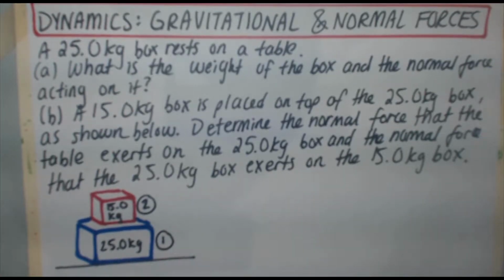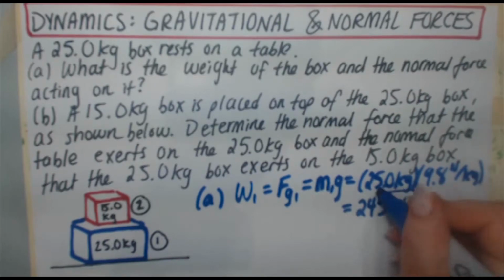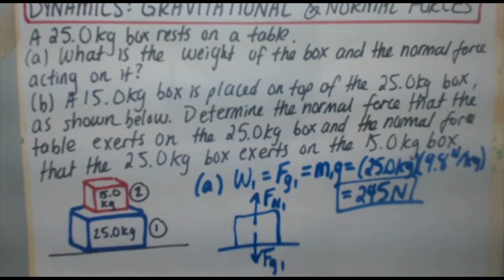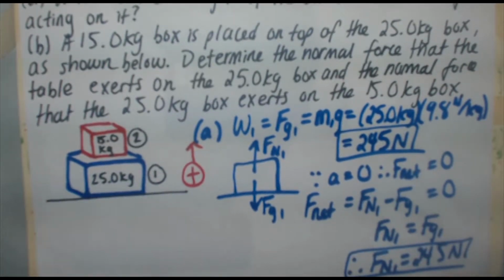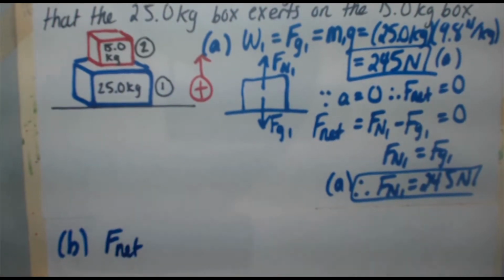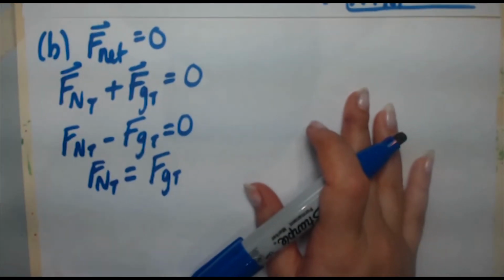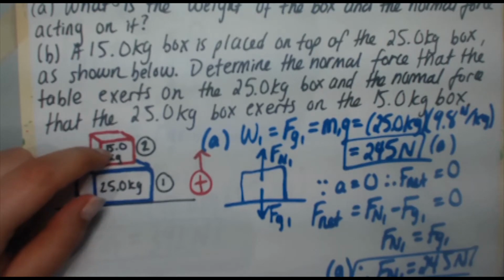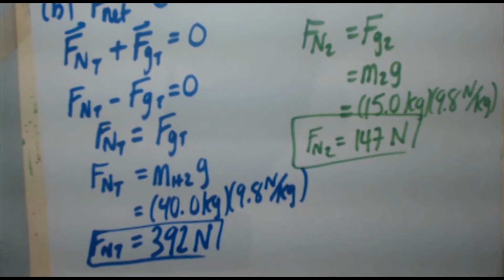56 Gravitational and Normal Forces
A 25.0 kg box rests on a table.
(a) What is the weight of the box and the normal force acting on it?
(b) A 15.0 kg box is placed on top of the 25.0 kg box, as shown below. Determine the normal force that the table exerts on the 25.0 kg box and the normal force that the 25.0 kg box exerts on the 15.0 kg box.